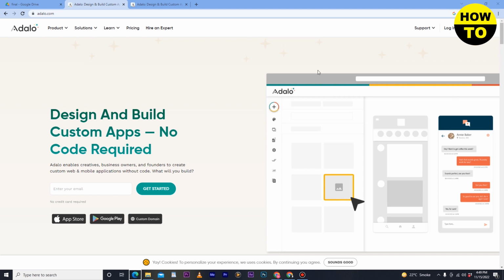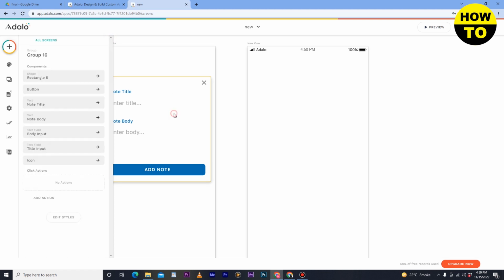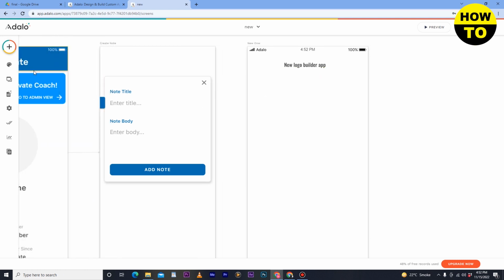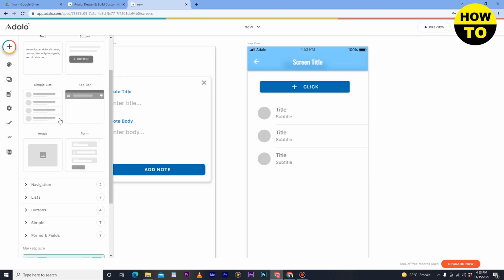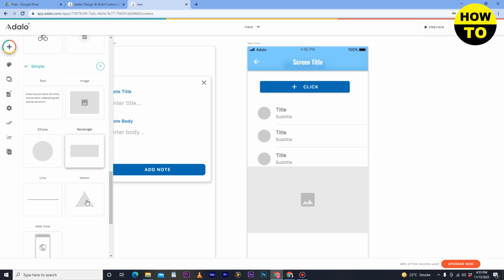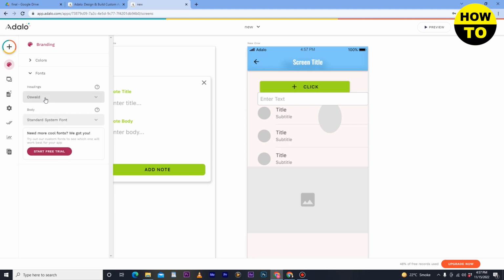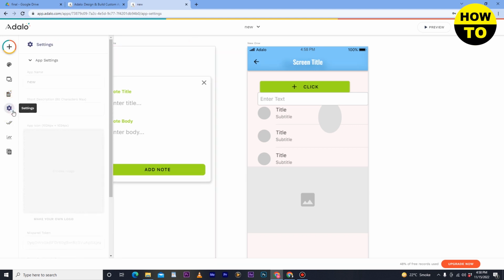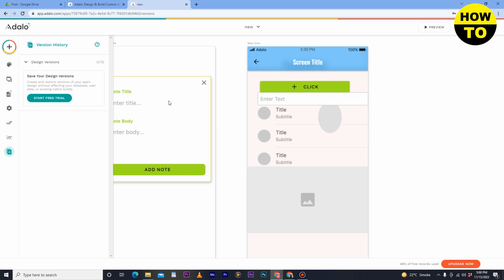How To Build A Mobile App Without Coding || Adalo Complete Tutorial for Beginners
How To Build A Mobile App Without Coding.

Learn How To Build A Mobile App Without Coding. It is really easy to do and learn to do it in just a few minutes by following this super helpful tutorial to get a better understanding of everything.